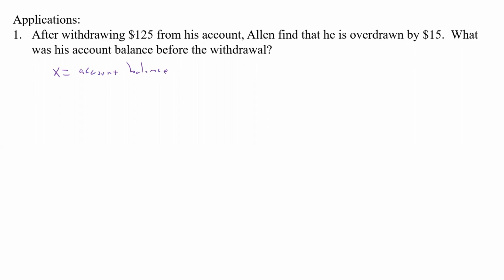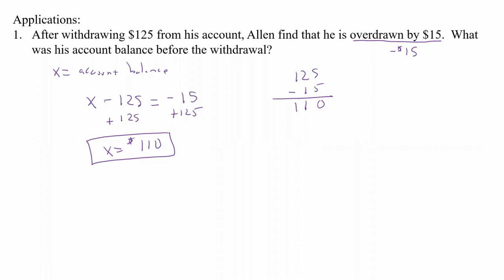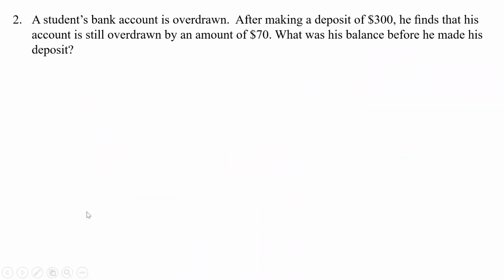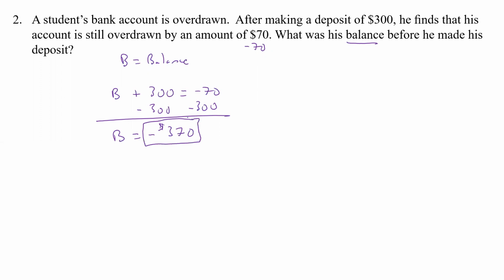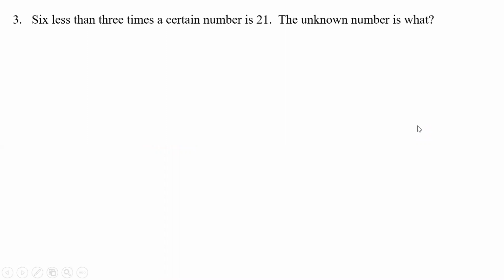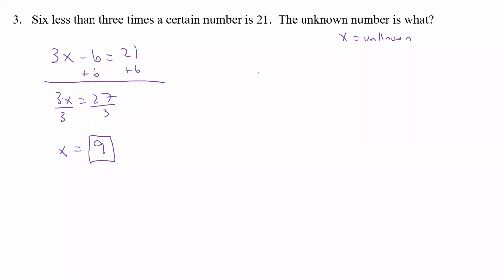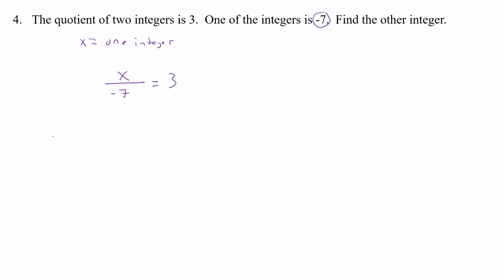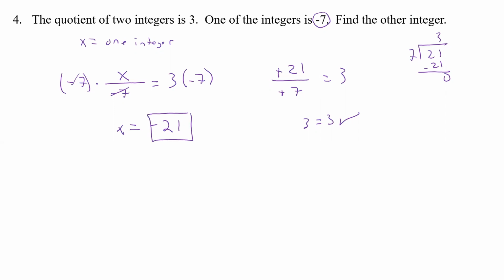2.6 Lecture Pt II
Lecture:  2.6 Solving Equations Involving Integers Pt II